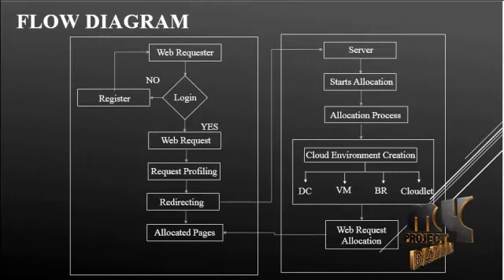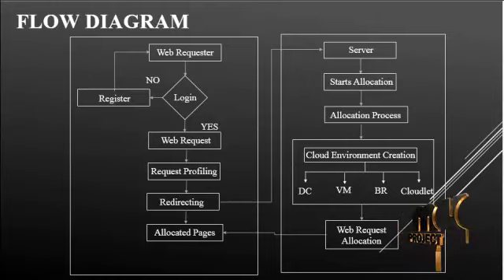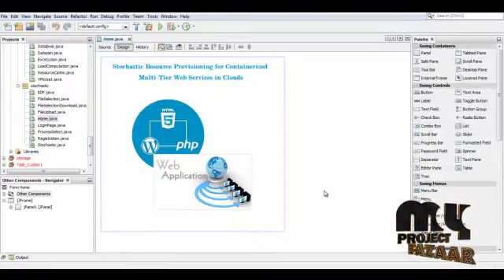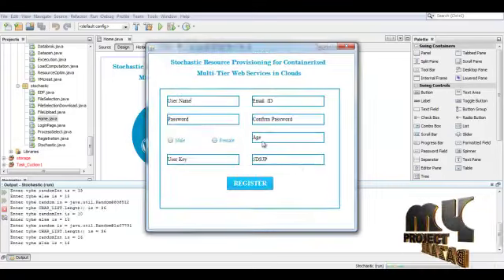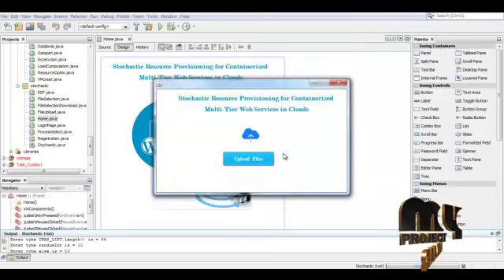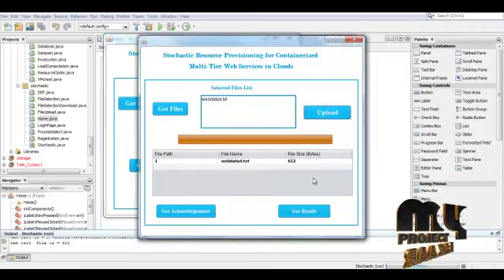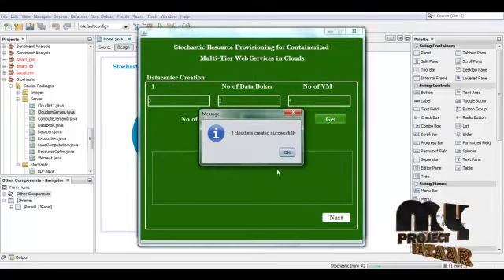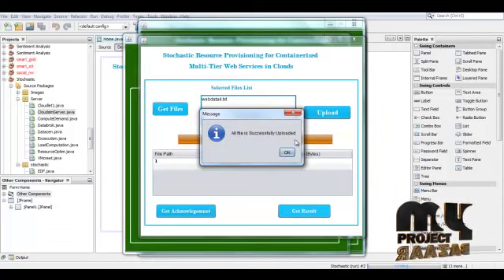Stochastic Resource Provisioning for Containerized Multi-Tier Web Services in Clouds